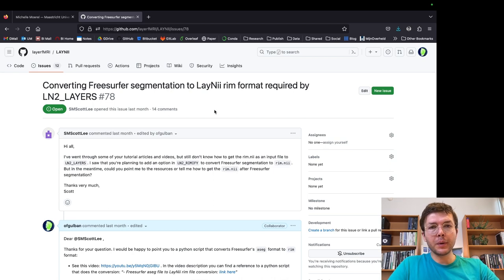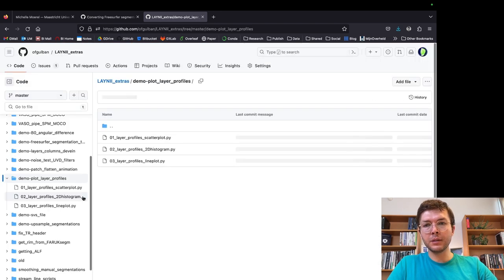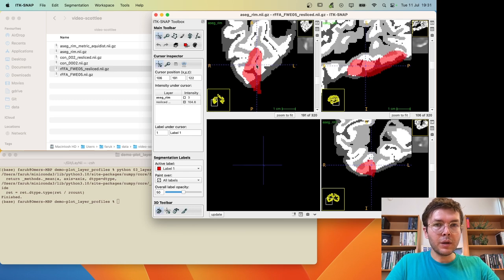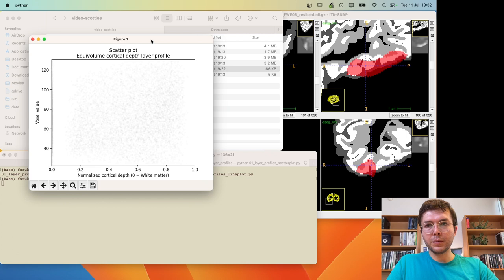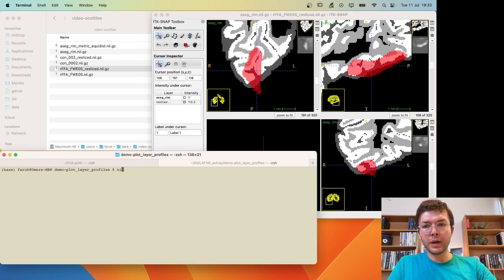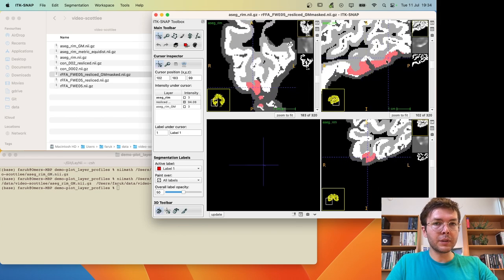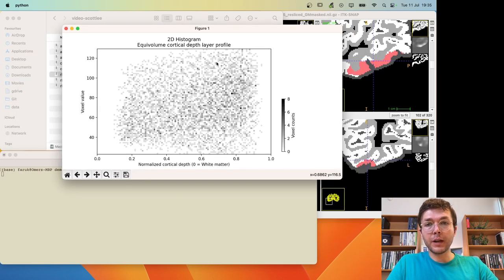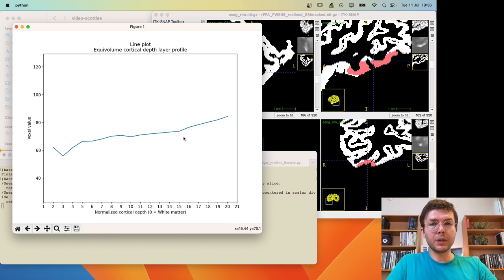Tutorial - Plot Layer Profiles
In this video, I am showing how to plot cortical gray matter "layer profiles" with python scripting using matplotlib.